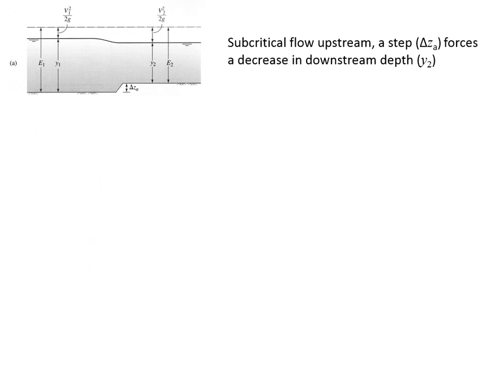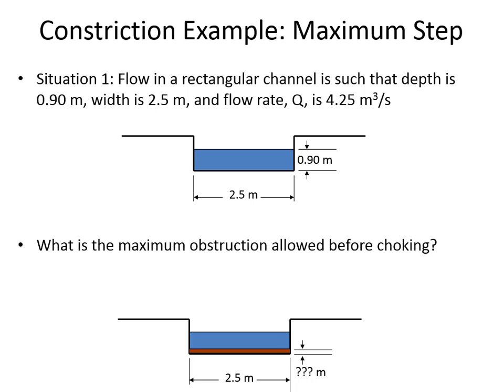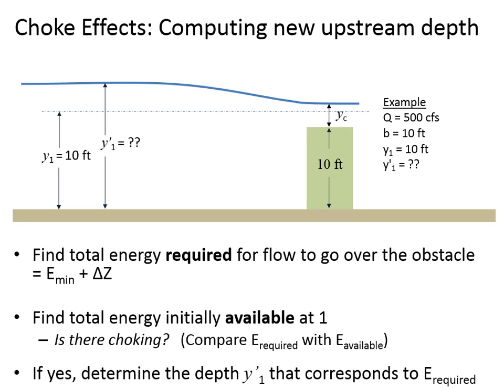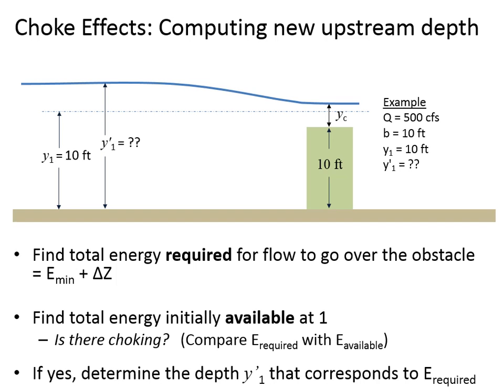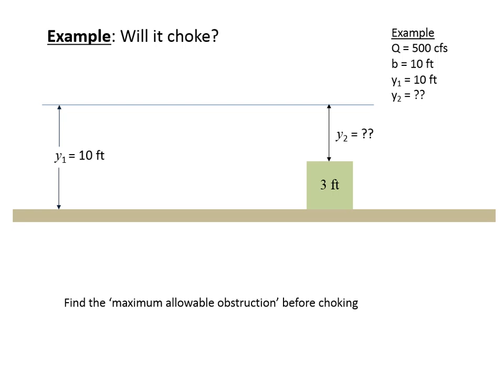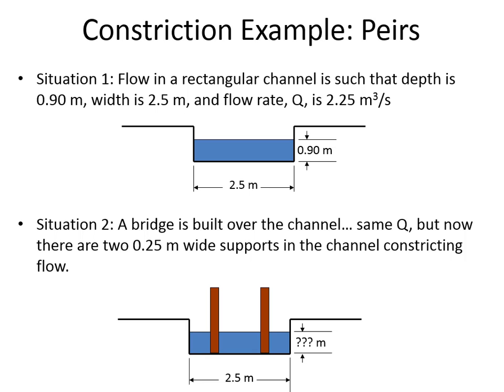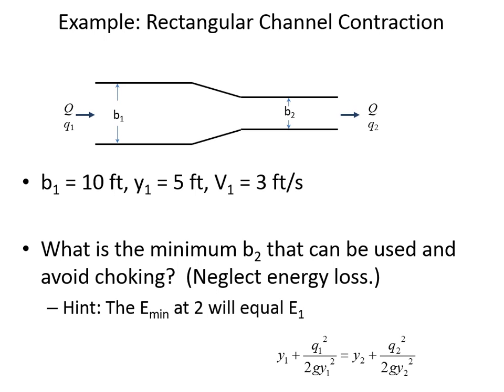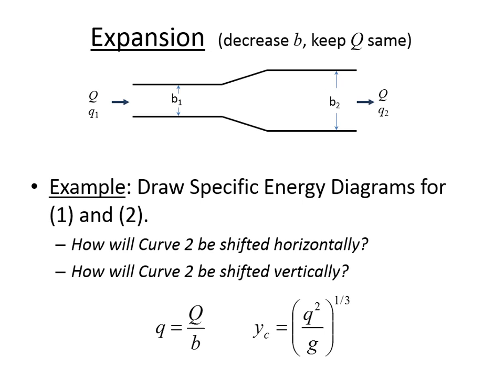CE 331 - Class 19 (3/25/2014) Chokes, Channel Contractions and Expansions